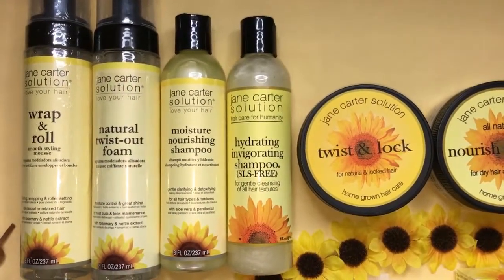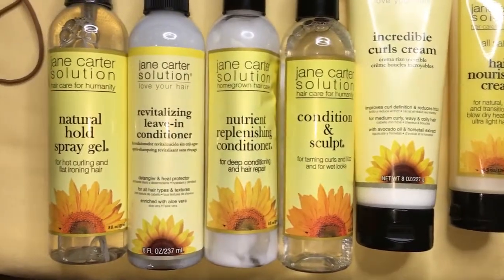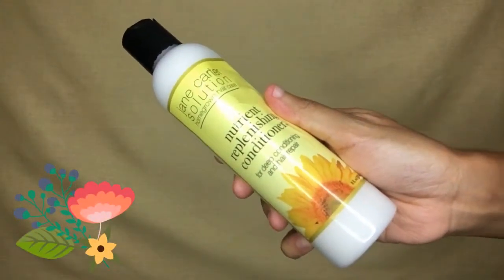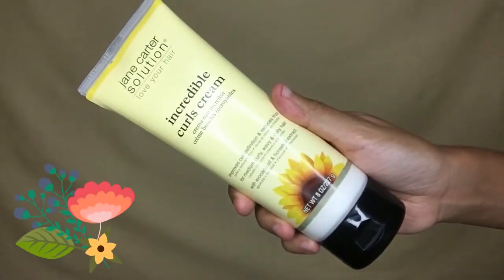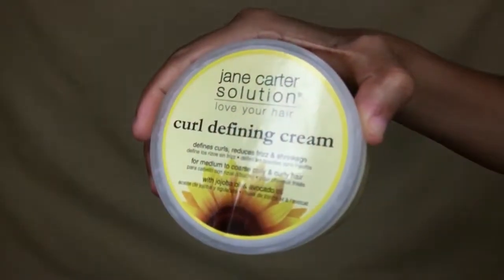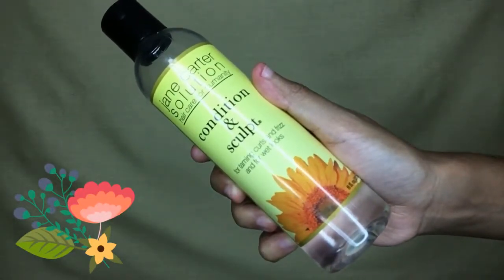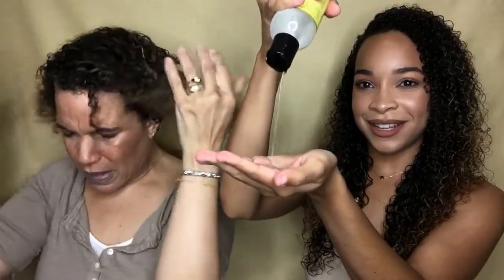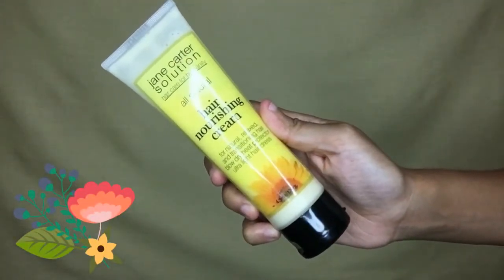Jane Carter Solution | "Yellow Line" | Incredible Curly Wash n' Go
In this video we are reviewing some of the Jane Carter Solution "Yellow Line" Products! We Loved the "Curls To Go" line so much that we wanted to try more of Jane Carter! We got our hands on their original line and it is massive. After sorting through here are some of the products that we use to get an amazing curly wash n' go!

TaylorAnne's IG: itstayloranne__
LoriAnne's IG: itslorianne__